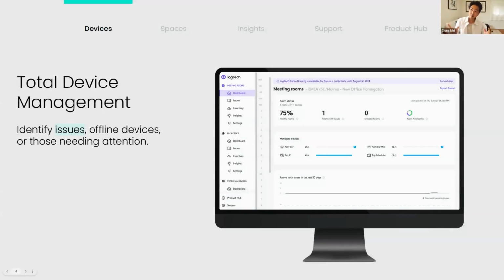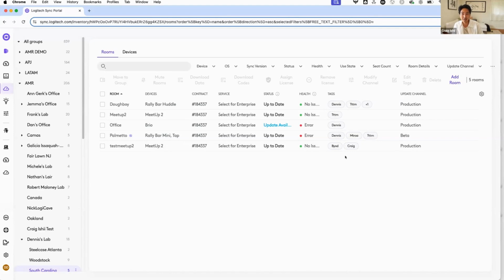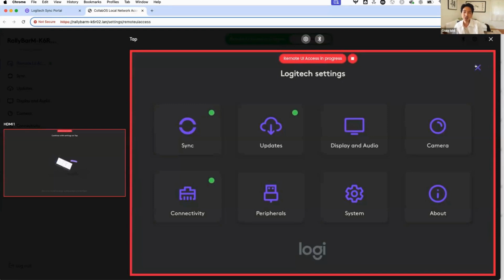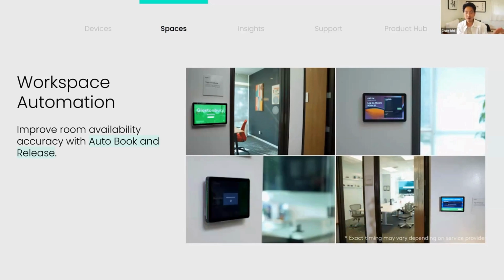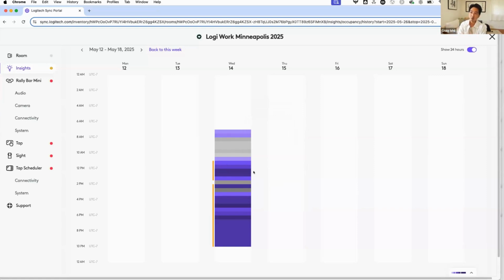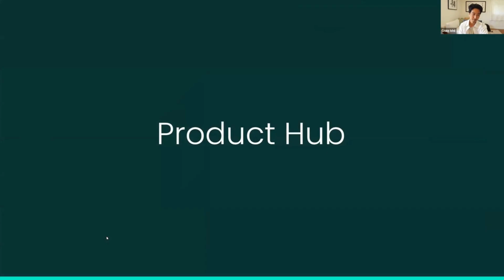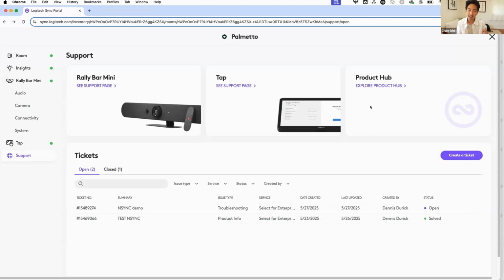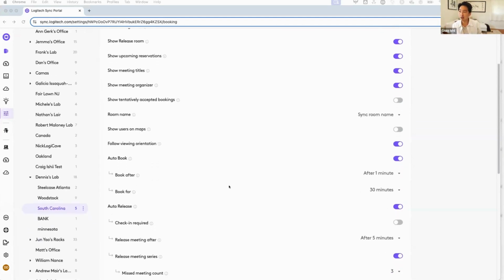Logitech Sync: Creating More Efficient and Flexible Workspaces | Talk Techie to Me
Take your workplace and workspace management to the next level with Logitech Sync! 🖥️ In this detailed session, we'll explore how Sync transforms device management, workspace booking, and environmental monitoring into a streamlined and intuitive process.

✨ Key Highlights:
Powerful device management with real-time insights.
Enhanced flexibility for room tracking and custom tagging.
Workspace booking automation with Logitech Spaces.
Environmental metrics like CO2 and temperature monitoring.
Integrated support and licensing tools to boost productivity.
Product Hub innovations for impactful team collaboration.

Whether you're optimizing meeting rooms, managing personal devices, or automating workspaces, Sync is here to help you find your flow!

🖥️ Watch other episodes: Dive into "Talk Techie to Me" sessions to learn about Logitech’s comprehensive solutions.

Timestamped Breakdown of Key Talking Points
0:00: Introduction to Sync
3:02: Sync Device Management Features
4:36: Enhanced Flexibility in Room Management
10:58: Remote Room Troubleshooting Features
19:41: Introduction to Logitech Spaces and Workspace Booking Integration with Sync
23:30: Sync Insights and Environmental Metrics
30:18: Sync Support, Licensing, and Product Hub Enhancements
44:11: Wrap-Up and Q&A